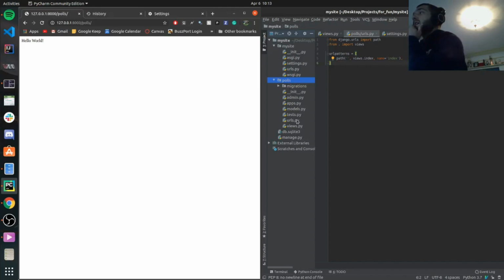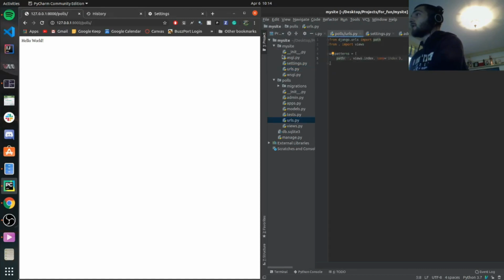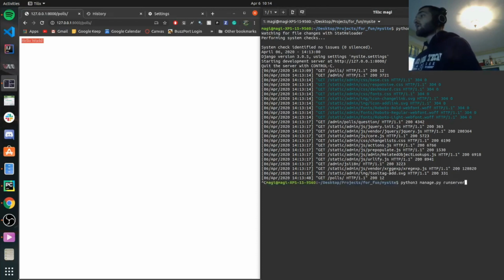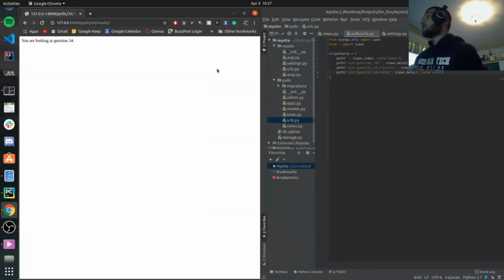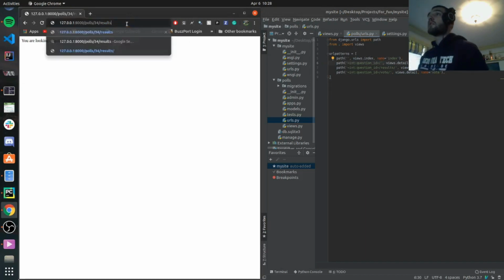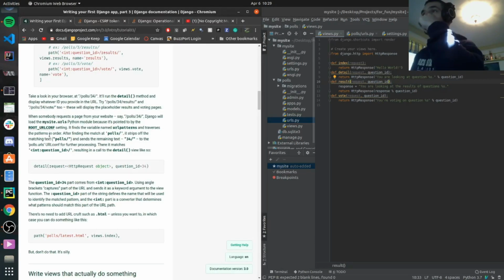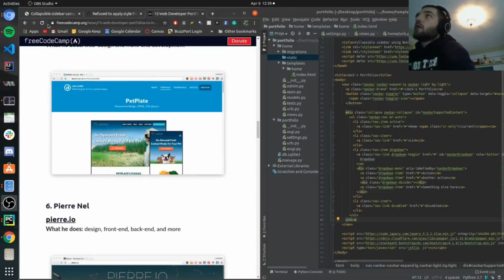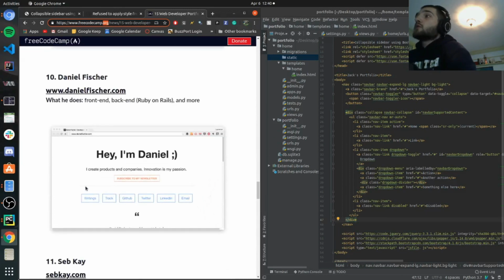Quarantine Builds: Learning Django And Using It To Create A Personal Portfolio | Developer Vlog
Hey guys welcome to the first video on this new channel. I decided to film sort of like a dev-vlog style video where I show the process of me learning a new technology and then putting it to use in a project. I would like to have this be a recurring series so if you all like it or have suggestions please let me know. In the future I would like to have more code and explanation, but this video was more me just getting everything setup for the next video